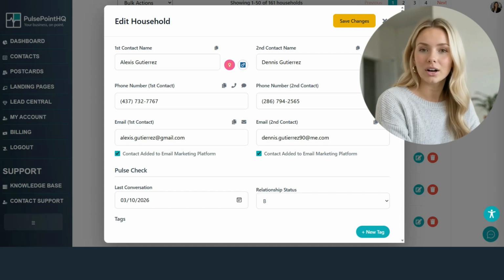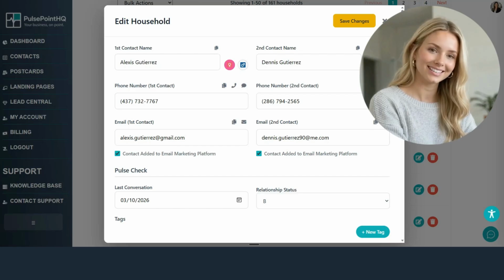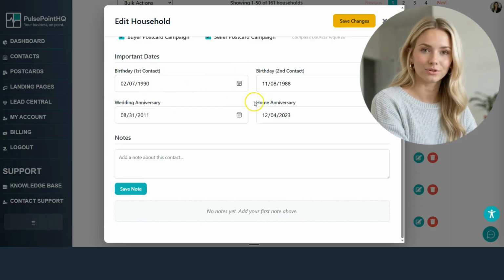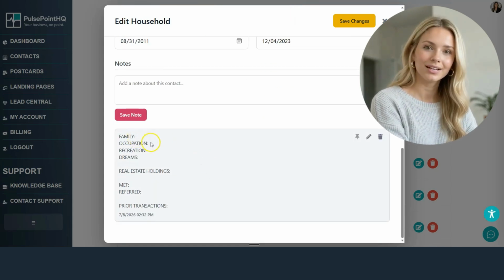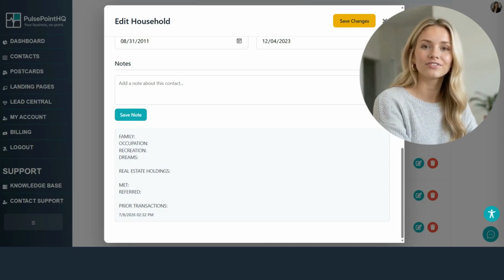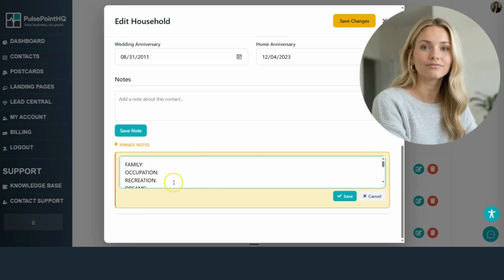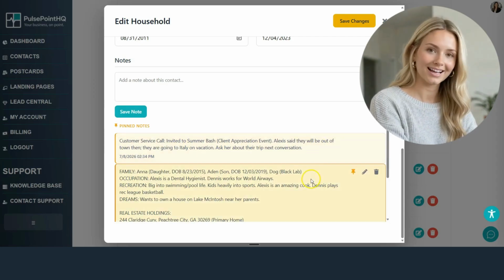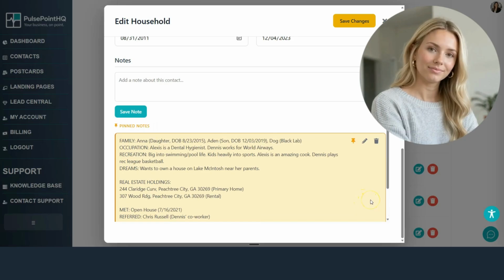F.O.R.D. and Formatting Your Database in Pulse Point HQ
📍 Ready to get started?

All contacts and information shown in this video are fictional and for demonstration purposes only.

Great relationships start with remembering what matters. In this video, you'll learn how PulsePoint HQ helps you organize and update your contacts using the F.O.R.D. (Family, Occupation, Recreation, and Dreams) framework from Ninja Selling, making every conversation more personal and intentional.

In this video, you'll learn:
📝 How to create and maintain a pinned F.O.R.D. note for every contact
📌 Best practices for updating notes after conversations
📅 How to use pinned notes for short-term reminders and follow-ups
💬 How F.O.R.D. supports the Ninja Nine and meaningful relationship-building
✨ Simple habits that make your database more valuable over time

⏱️ Timestamps:
0:00 – F.O.R.D. & Why It Matters
0:58 – Contact Information & Gender Icons
2:06 – Important Dates: Birthdays, Anniversaries & More
2:35 – Recording F.O.R.D. in the Notes Section
3:58 – Keeping Your F.O.R.D. Notes Current
5:38 – F.O.R.D. & the Ninja Nine
6:25 – Built to Be Simple

PulsePoint HQ makes it easy to capture meaningful details, stay organized, and keep every interaction personal so you can consistently nurture your sphere of influence.